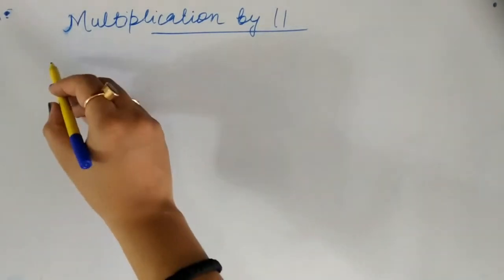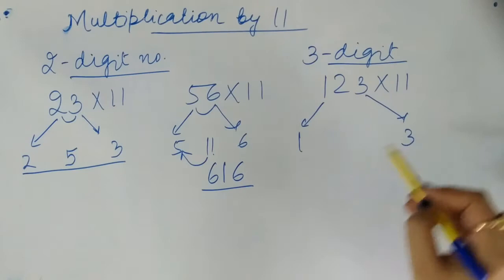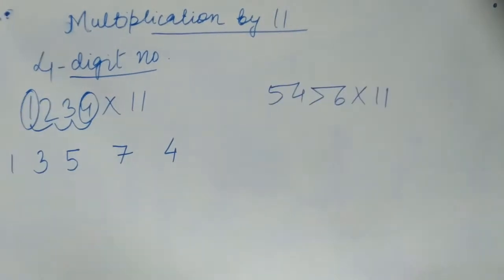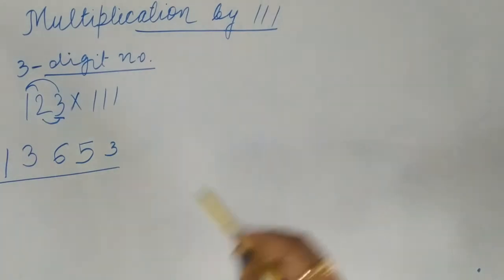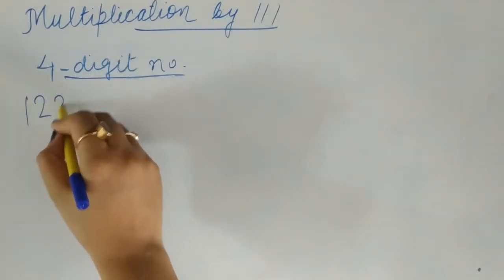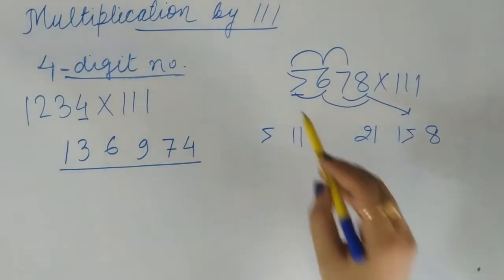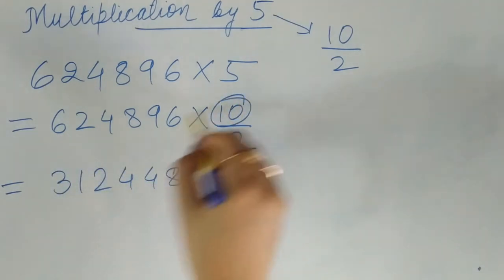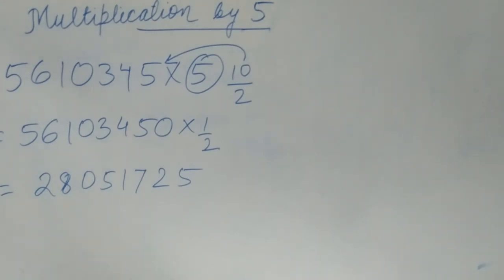Vedic Maths trick for fast calculation by 11, 111 & 5 | SSC PGT CAT All classes | By Tanya Agrawal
Few seconds vedic maths tricks for multiplication by 11, 111 and 5. Watch this complete video to learn the trick and reduce your calculation time.
This will be very helpful students preparing for any competitive examinations.